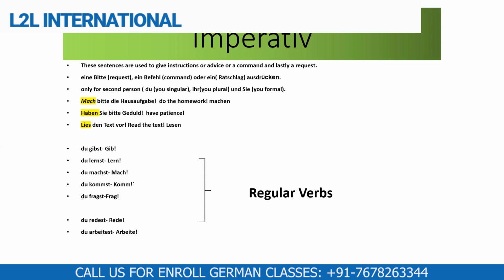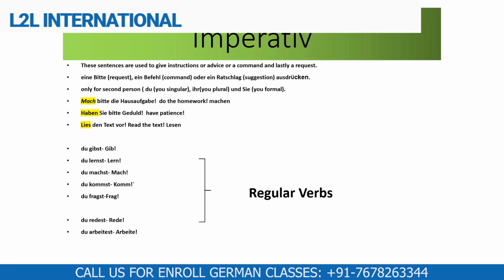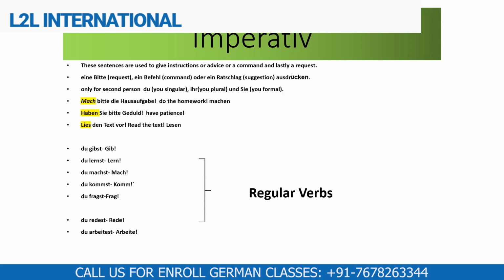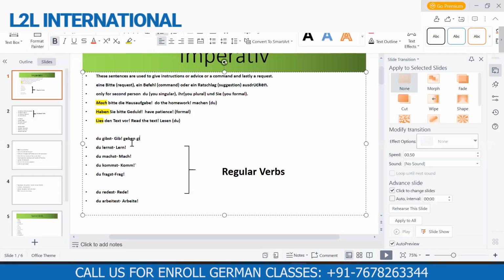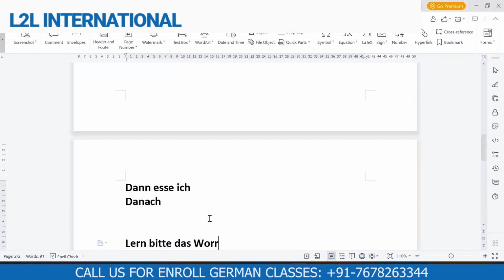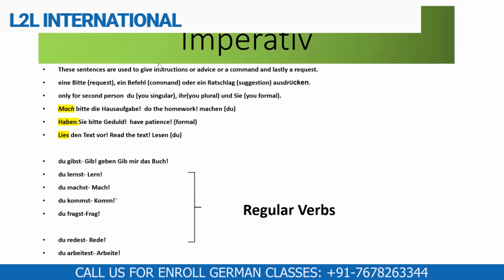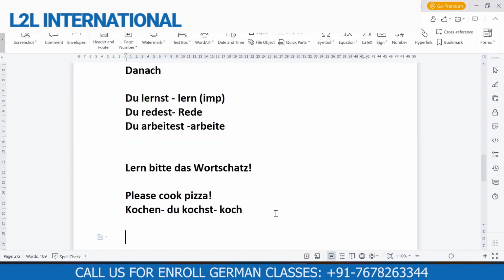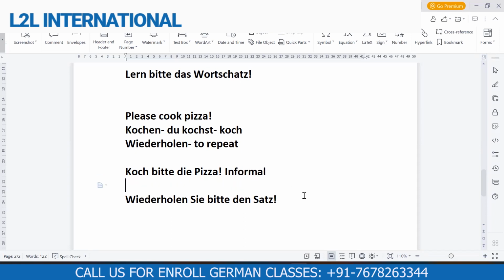German A1 Level | Lesson-87 | Imperativ | Imperative Regular Verbs | Part-1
In this dynamic German language lesson, we'll dive into the Imperativ (Imperative) mood and focus on regular verbs. The Imperativ is used to give direct commands, make requests, or offer suggestions in a concise and straightforward manner. Our experienced instructor will guide you through the formation of Imperative sentences with regular verbs, including the du (informal singular) and ihr (informal plural) forms. You'll gain valuable insights into using the Imperativ to communicate effectively and assertively in various situations. By the end of this lesson, you'll feel confident in using regular verbs in the Imperativ and be ready to engage with others in German conversations with ease. Mach mit und lerne den Imperativ! (Join in and learn the Imperative!)